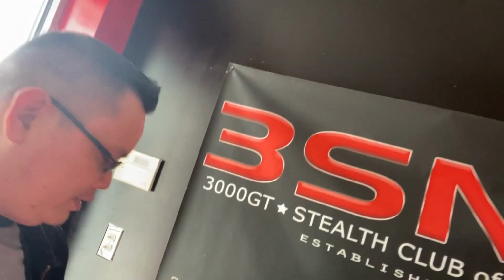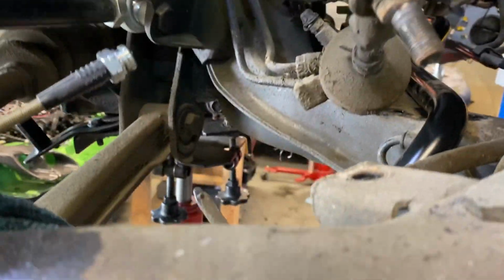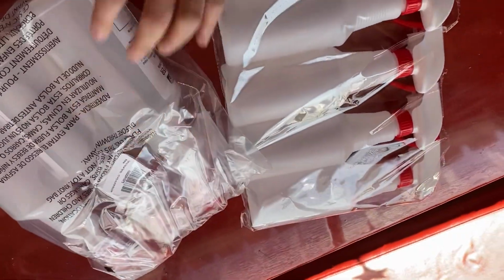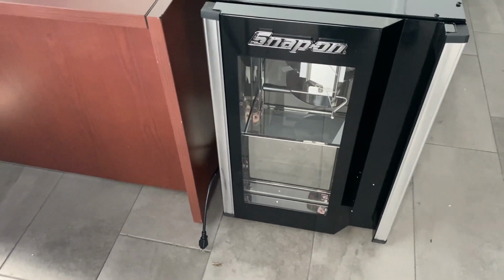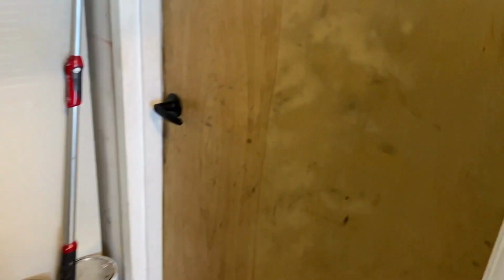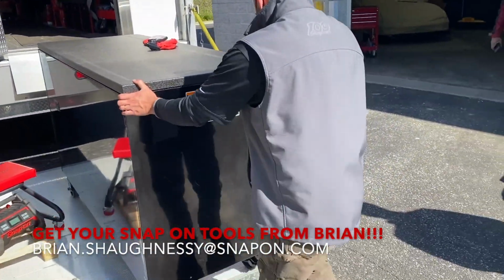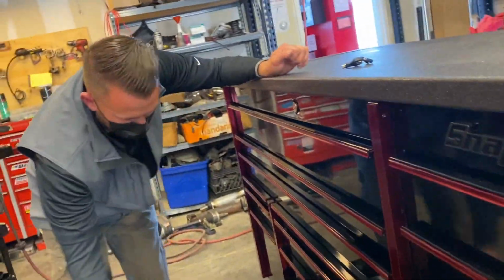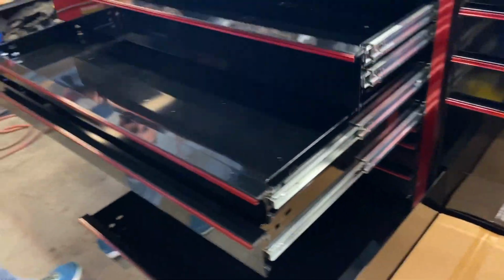NY Drive Motor Club / 3SNY: VLOG 3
More products and supplies coming in.  Joe gets upgraded brakes and suspension.  Josh does nothing. Special delivery from Brian of Snap-On.

If you want a set of adjustable end links for your 3000GT or Stealth.  Please visit: 3000gtstealthsolutions.com

Looking for snap-on tools? Hit up Brian for great prices but more importantly; great service. Tell him the car club sent you.